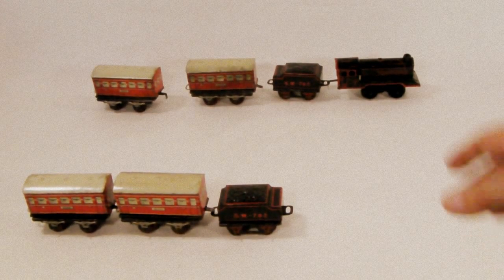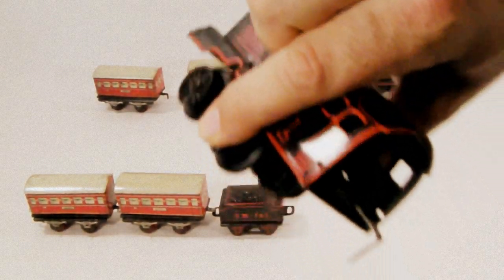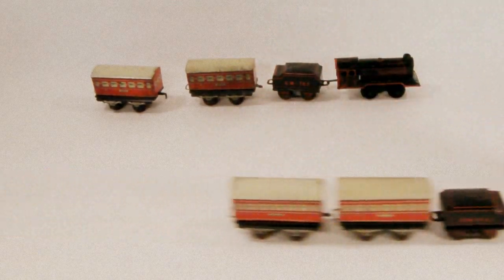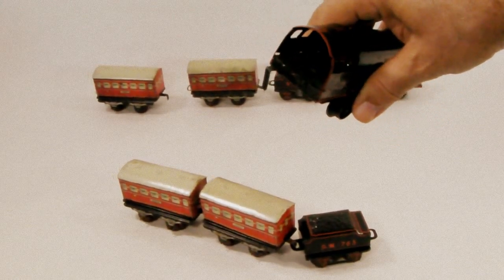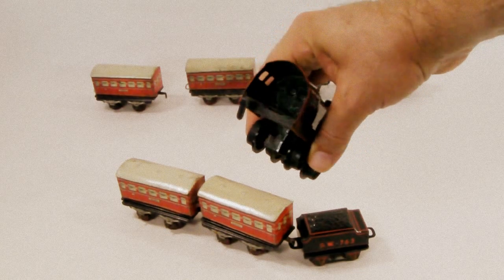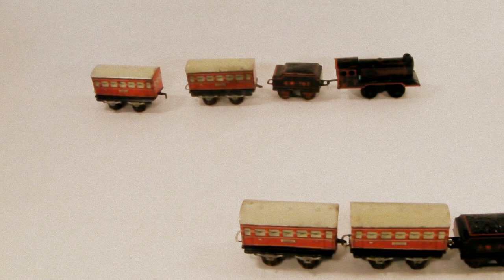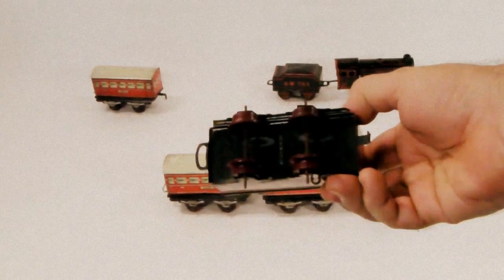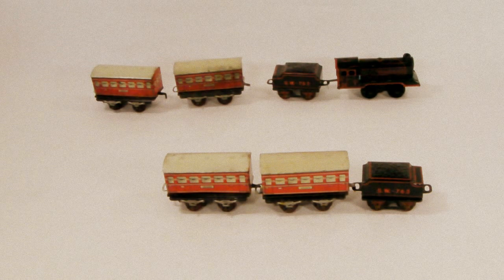Vintage Tin Litho Windup/Friction Steam Locomotive, US Zone, Germany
Vintage Tin Litho Windup/Friction Steam Locomotive with Coal Car and Two Passenger Cars, US Zone Germany

There are two available at the time of this listing, each one available separately. The red passenger cars are marked on the rear side "Made in US Zone Germany", and underneath "Made in Germany". The steam engine and coal car are black with red line details. These trains still wind up (either with a key, or through friction) and pull their cars behind them. They have their original wheels, not replacement toy car or truck rubber wheels as the only other surviving example of the steam engine I have found does. As I said, there will be two listed as available as of the time of this listing and only one of the engines has a key, which is crimped in place, the other one has a square metal peg and the windup key is missing, however the toy can still be wound up by running it backwards a few dozen times using the friction of the wheels running in the wrong direction (in reverse) on a surface to wind the spring. A new key can be made or purchased, but (as ghastly as it sounds to you serious toy train collectors out there) it's also possible to carefully remove the key from the one with the key in it order to wind them both up. NOTE: There is a lever on the side of each engine to keep the flywheel from spinning and the engine from moving, but both of these are stiff and will need delicate work to loosen up if you want to keep them from taking off once wound. If you're all thumbs, don't try it. There are no tracks, but the distance to the centers of each flat portion of the wheels is 1 5/16th inches.